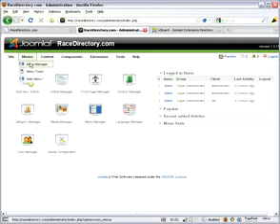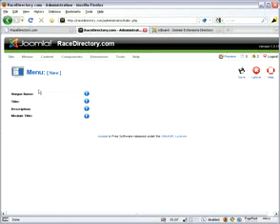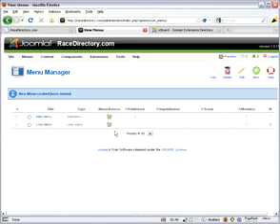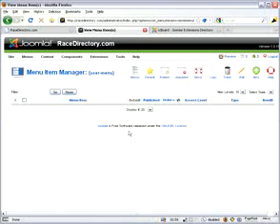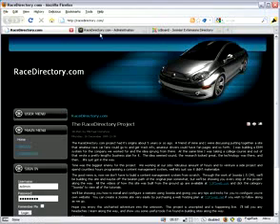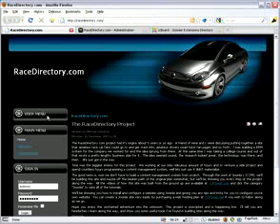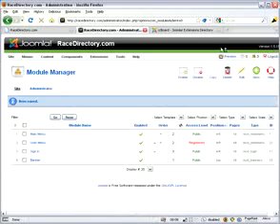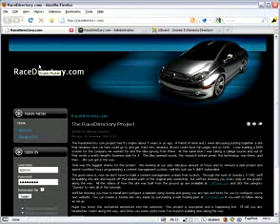Joomla #9: Adding user menu for registered users only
This episode we will add a user menu for registered (cool people) users only. The menu must be invisible until someone logs in. Then after login, show a navigational menu for registered user content.